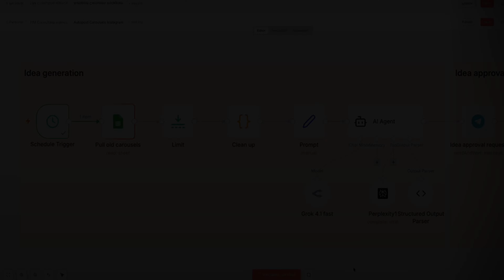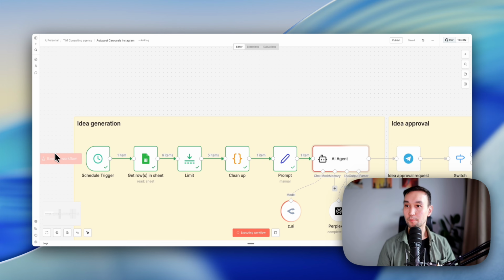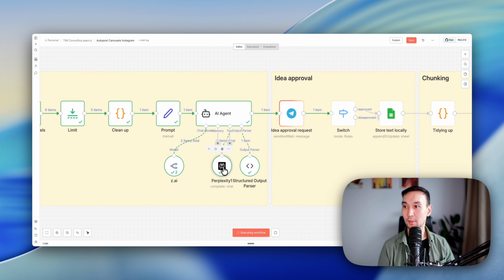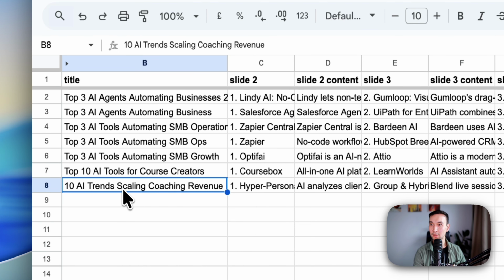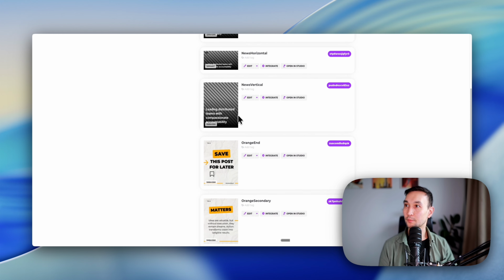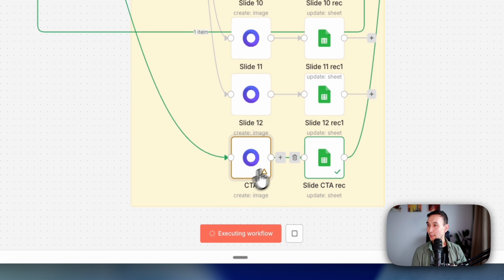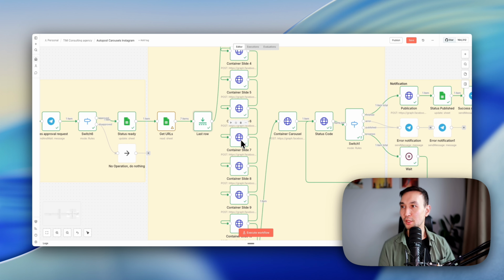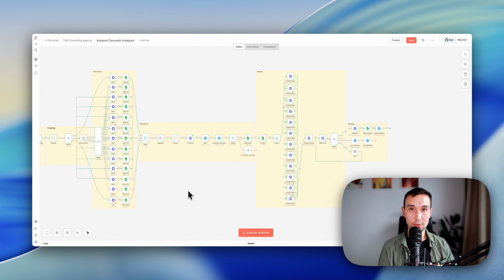I Built a Bulletproof n8n Workflow to Fully Automate Instagram Carousels (No Blotato)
In this video, I’m taking you behind the scenes of a production-ready n8n workflow that fully automates Instagram carousel posts — from idea to publishing and notifications.

I’ll break the entire system down into 7 clear stages, so you can understand not just what happens, but why each step exists:

1️⃣ Idea Generation (AI-assisted)
2️⃣ Idea Approval
3️⃣ Content Breakdown
4️⃣ Slide Creation
5️⃣ Final Slide Approval
6️⃣ Automated Publishing
7️⃣ Success Notifications

Most of the workflow is deterministic, logic-based automation. This makes the workflow far more stable, scalable, and resistant to AI hallucinations compared to fully AI-driven systems.

Because of this architecture, you can safely trigger the workflow 10–20 times per day, keep your content consistently fresh using templates, and avoid audience fatigue — all without relying on any paid third-party Instagram posting tools, like Blotato.

If you’re serious about content automation, growth systems, and building workflows that actually hold up in production, this one’s for you.

🔗 Useful Links